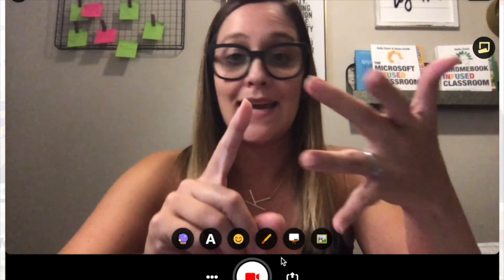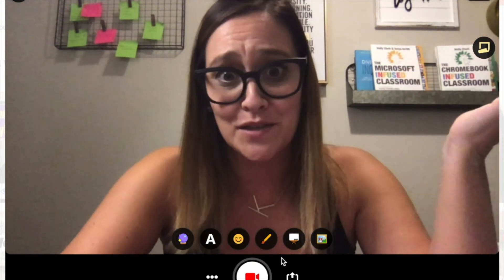How to Use Stop Motion in Flipgrid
@TheMerrillsEDU share how to create a stop-motion video using the app Flipgrid.

For more tips and tricks on Flipgrid, check out our book:
"Flipgrid in the InterACTIVE Class" (coming Jan. 2021)